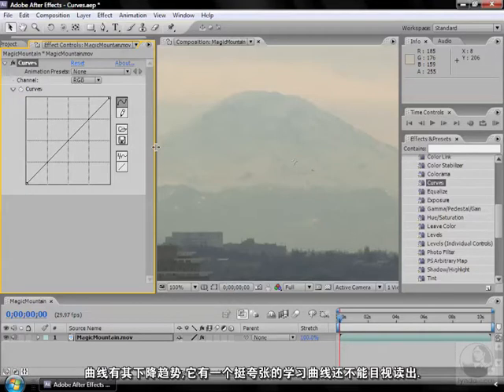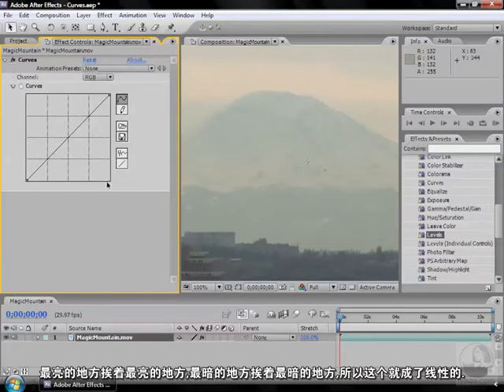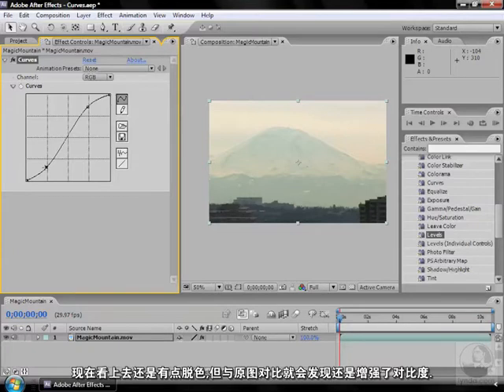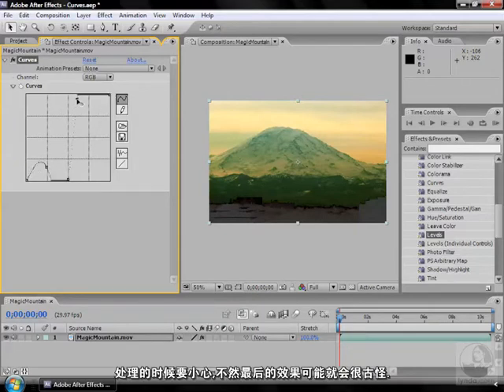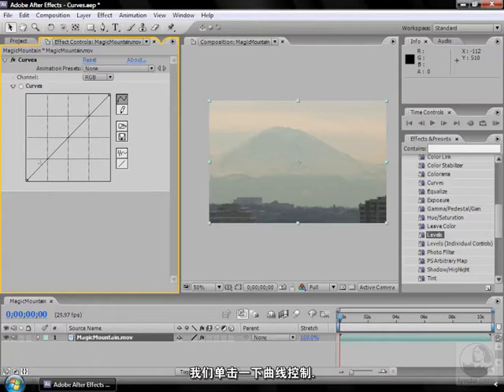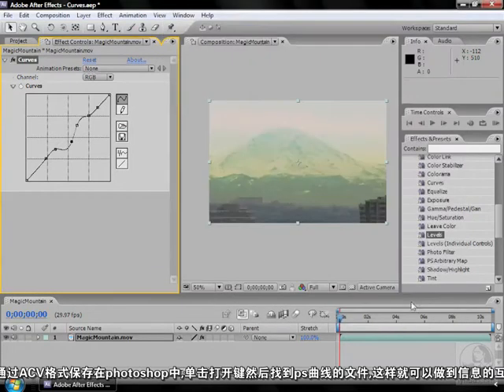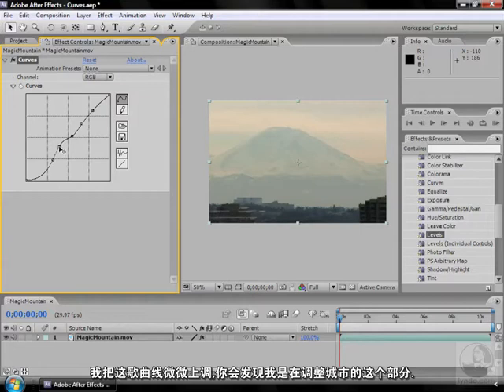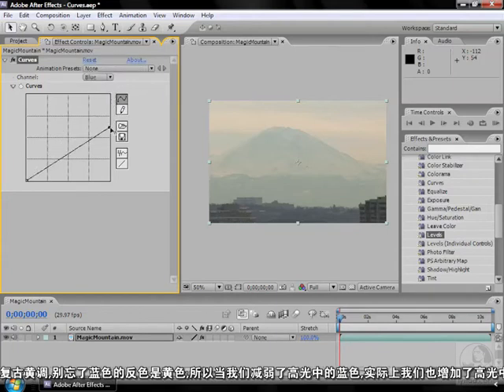0615 Curves effect